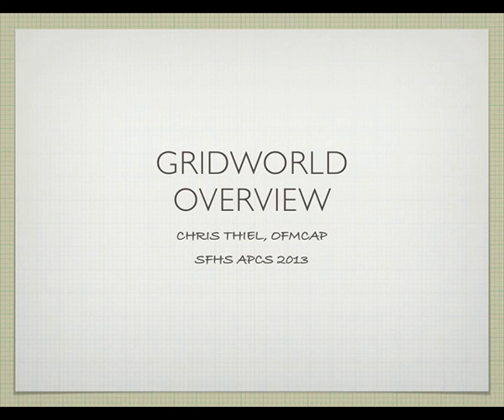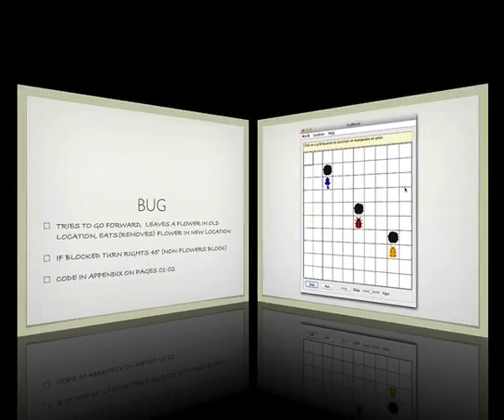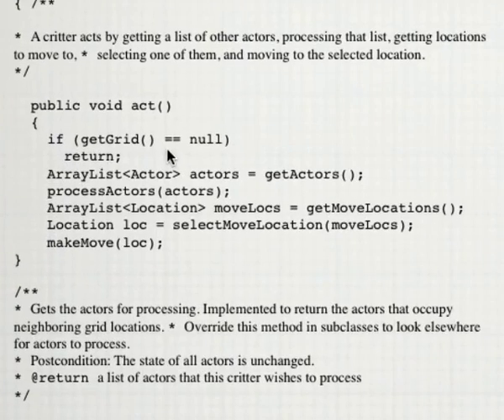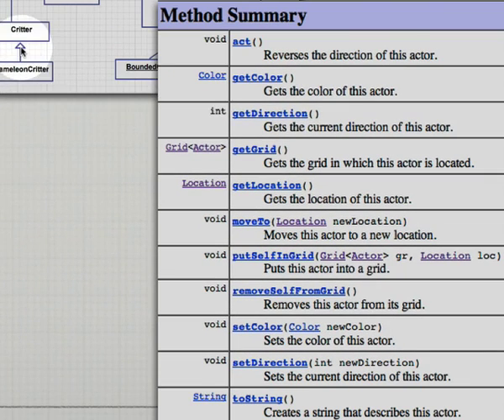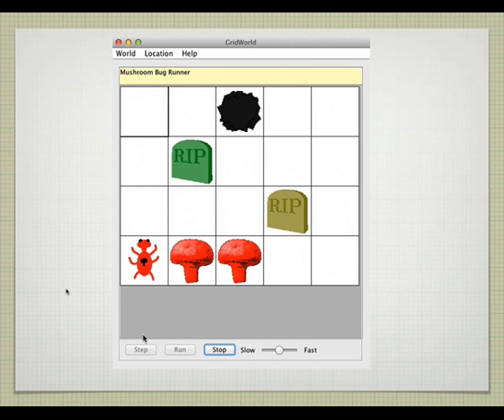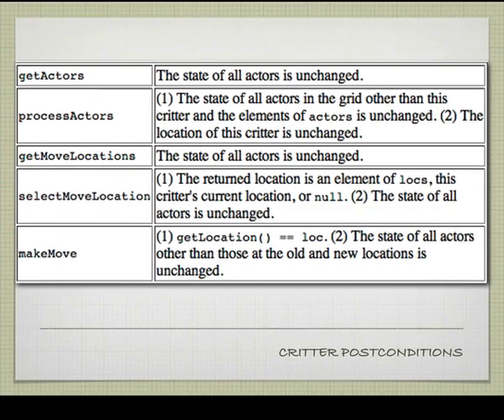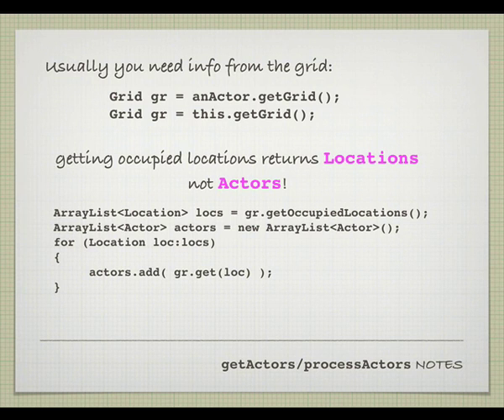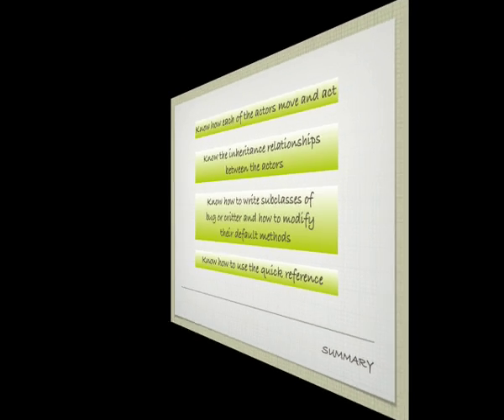Gridworld Overview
Overview of the 4 chapters of the Gridworld case study used on the AP Computer Science A Exam. you can get the slides i made and links to other Bug and Critter Projects that I made up